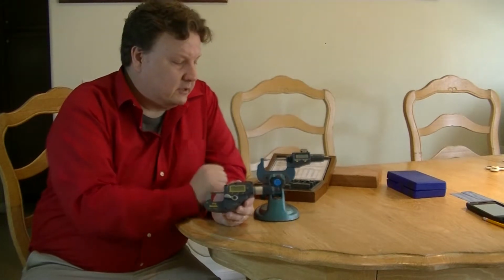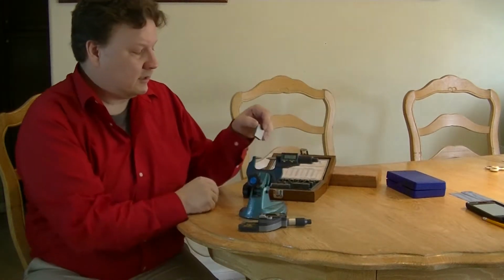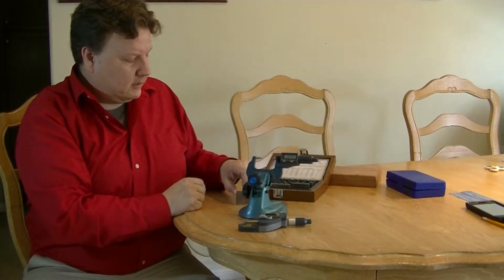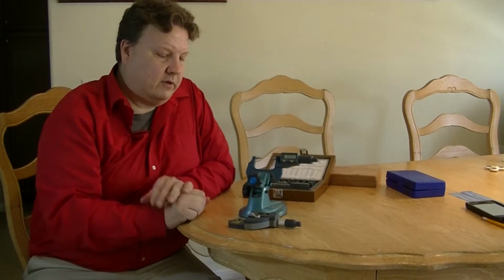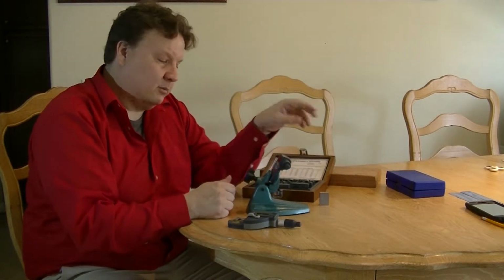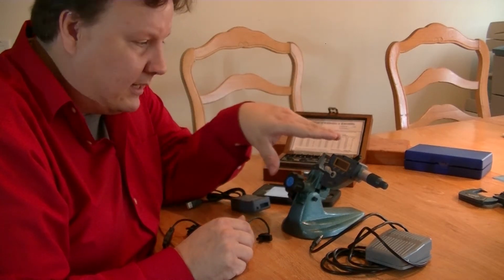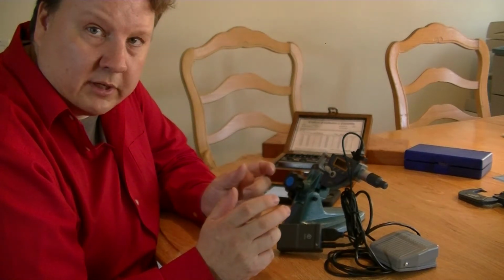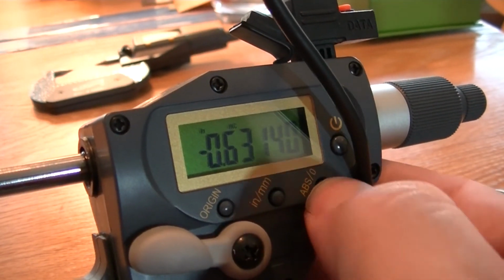SpeedMic by Igaging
Watch as Sean explains the advantages of the SpeedMic. Make precise measurements quickly, and with option foot trigger, record them to a computer without letting go of the tool or the part being measured.